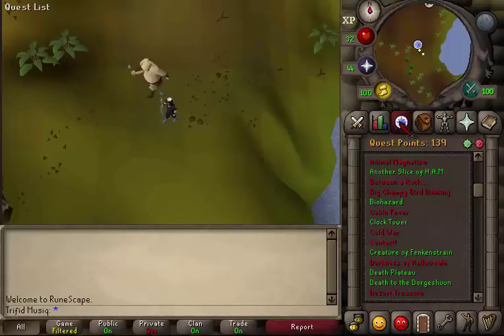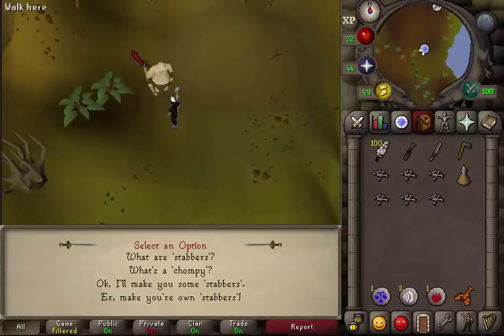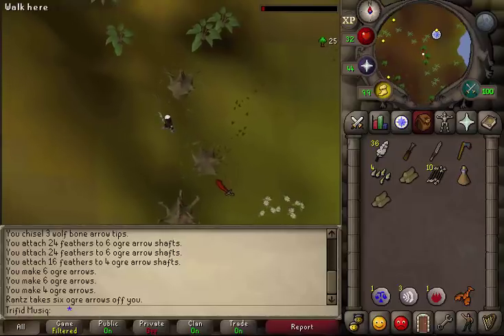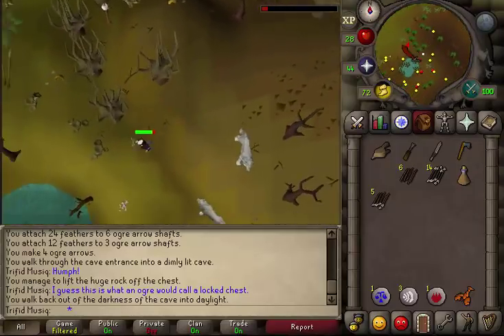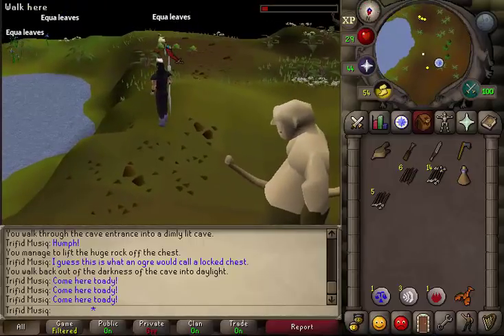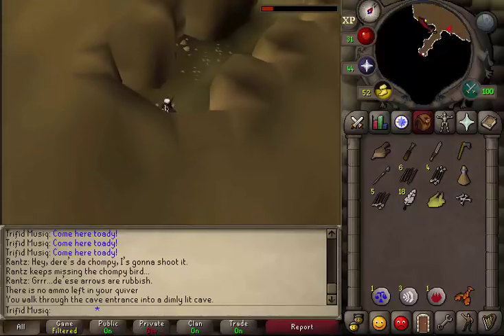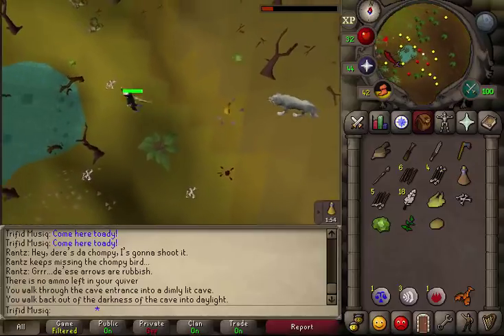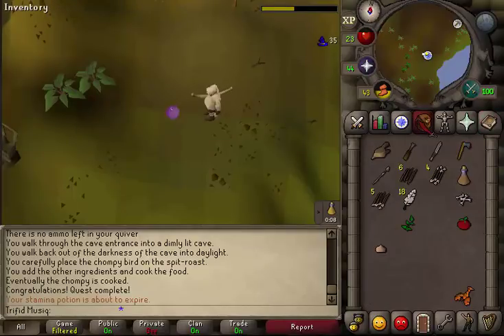[OSRS] Big chompy bird hunting quest guide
Runescape Big chompy bird hunting quest quest guide walkthrough with live commentary in the Oldschool servers
07scape / 2007 rs